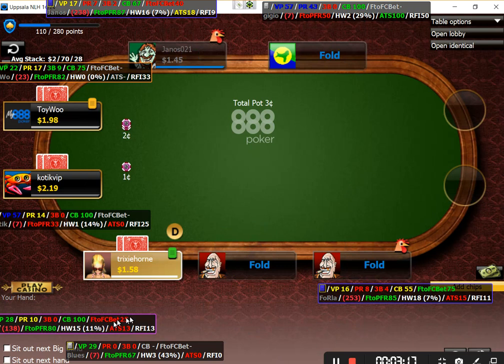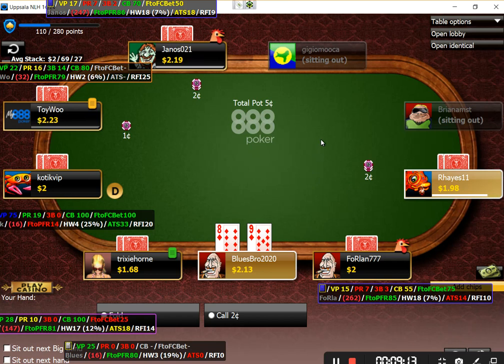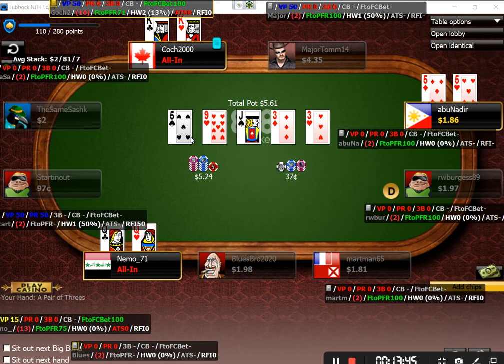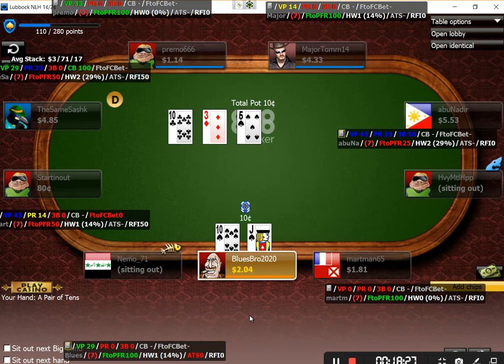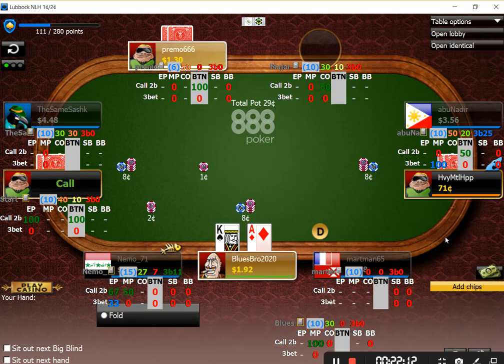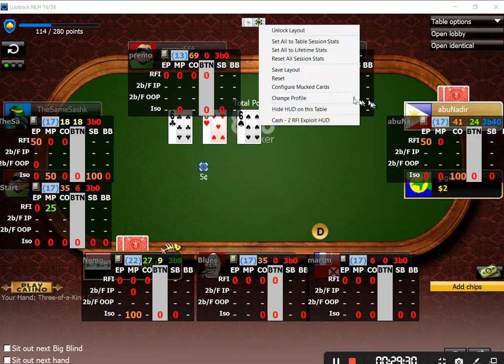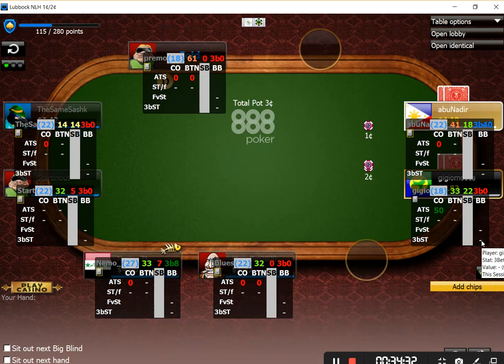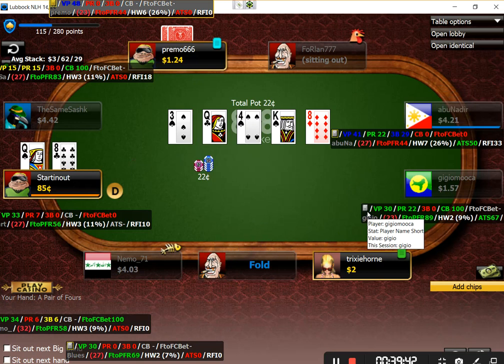Playing Texas Holdem on 888 Poker with Pokertracker4 HUD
Have you wondered about using a Heads Up Display to help improve your poker play online. I strongly recommend it. I'm not a coach and follow the theory of the best way to learn is to teach. I make most of my videos for my own consumption to look back on how I played and the rationale behind my moves.

It's also a great way to spot leaks, you know, like raising when you have a low straight and getting beaten by someone who has a higher straight, or getting aggressive with 2 pair when the HUD says that the player you are up against does not like folding and he has a set of 6's. Suddenly your All In up and went and you could have minimized your losses or still done OK with small raises.

PokerTracker 4 is an awesome HUD and on this video I show you my version of the cash HUD with color coding that I learned to do from Sky Matsuhashi of SmartPokerStudy.com.

If you go to his website I strongly recommend investing a few dollars to download the webinar he ran a couple of weeks ago on how to make the most of HUD's.

One of the bonuses of watching the webinar is that he will give you 5 free HUDs each for different aspects of the cash Texas Holdem game. I show them off briefly in this video so you can see what it is all about. They are amazing tools used in conjunction with his video to allow you to get an unfair advantage over other players in each phase of a hand.

If I've convinced you that you really should use a HUD in your poker game, click on this and it will take you to PokerTracker 4 where you can either buy a version of the software, or try it for a month for FREE! If that isn't value for money, I don't know what is.

The small investment in PokerTracker 4 which works on many popular poker sites will pay itself back in no time at all, even if you only play for the lowest buy ins.

PokerTracker 4 does so much more than just let you learn who the Fish, NITS, LAGS, Whales and Regs are, it will give you loads of information about your own game as well as your leaks, i.e. areas you can improve on. It has tutorials and loads more tools to help you with those.

Your comments on this video are welcome.